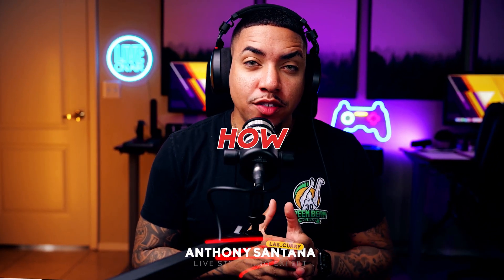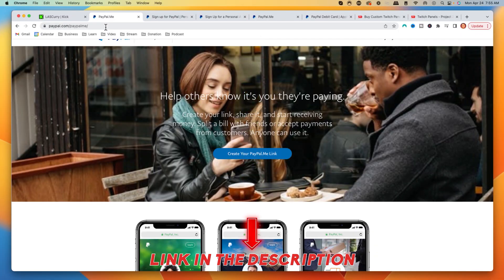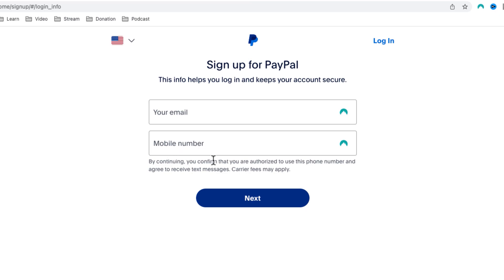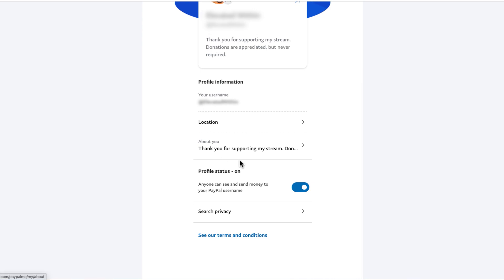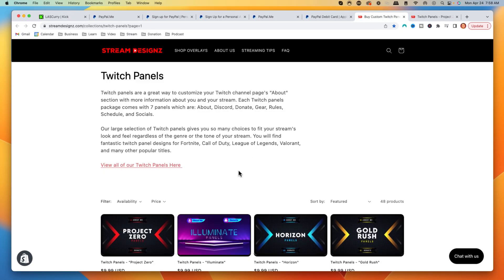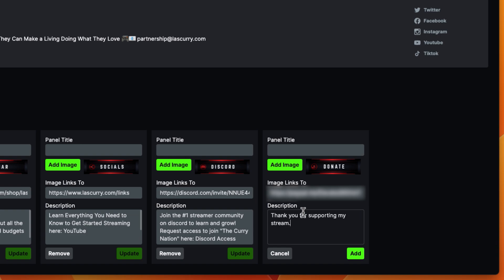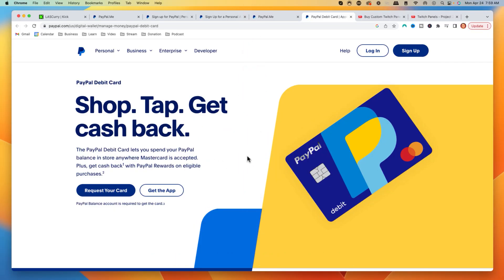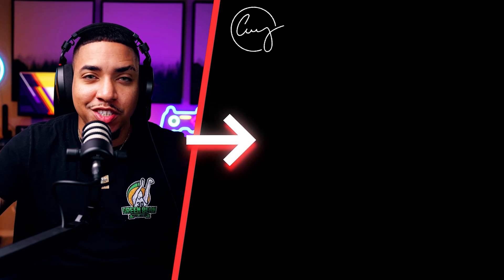How to Setup Donations on Kick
In this video, learn how to set up donations on Kick so you can start accepting money on stream.

🛑 Gear I Use to Stream & Make Content 👇

My Pro Streaming Setup:

About - In this video, I will show you how to set up donations on Kick.com. This quick and easy tutorial will help you get started with donations on Kick.